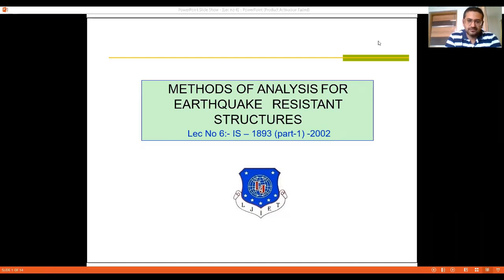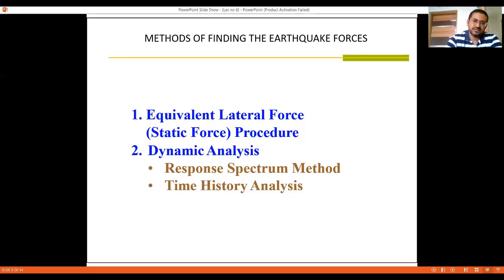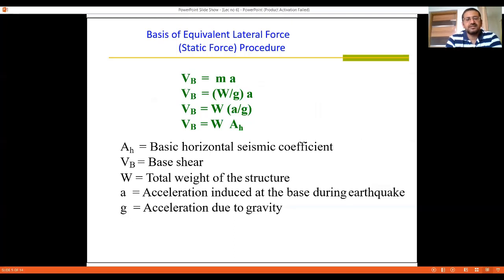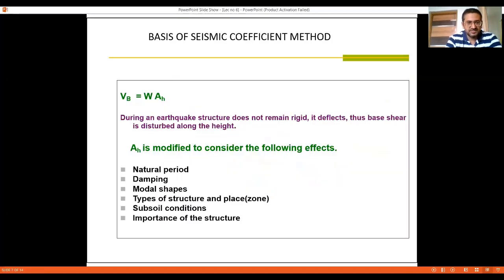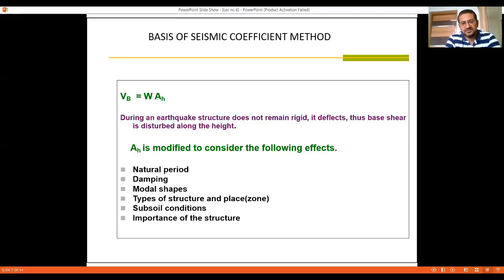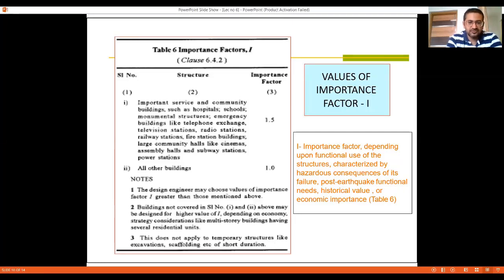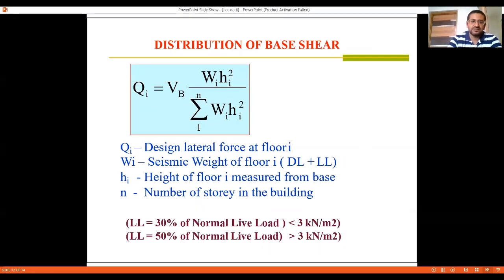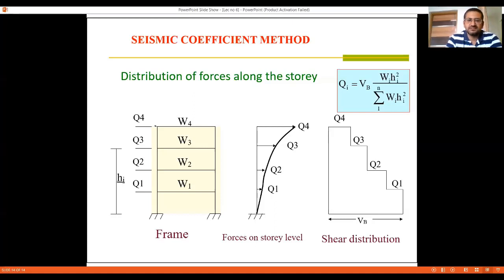lecture 6-static nethod of analysis- structural engineering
this video discusses the static method for calculation of lateral load